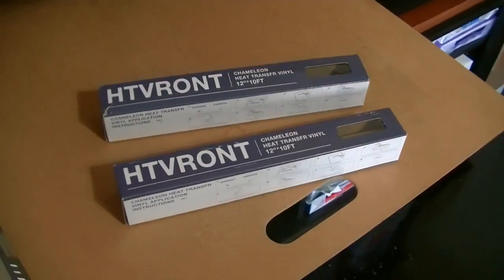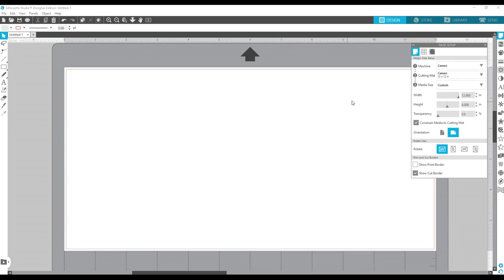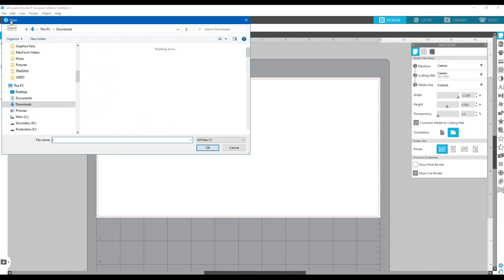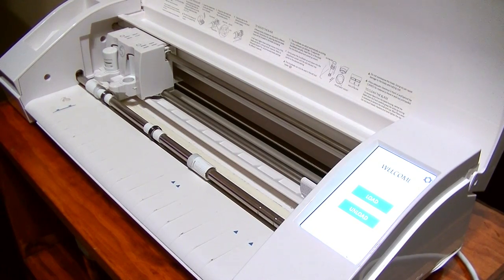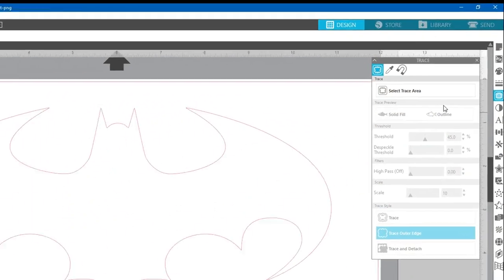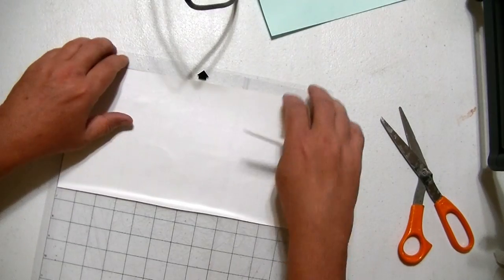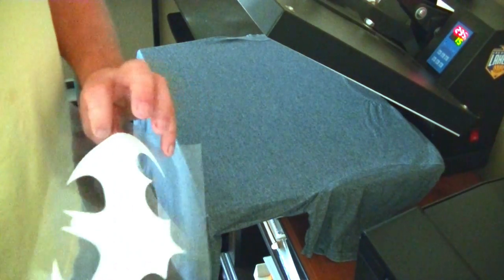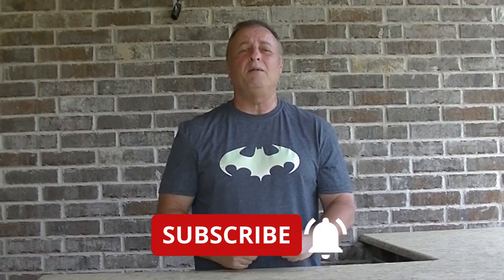Silhouette Cameo 3 And Htvront Heat Transfer Vinyl: The Ultimate Crafting Duo!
In this video I take a break from drawing to try out the heat transfer vinyl from HTVRont on my Silhouette Cameo 3 machine. I'll go through the steps, including using the Silhouette Studio Designer software.

Chameleon HTV is available from:
Product link: 12"x10FT Chameleon HTV